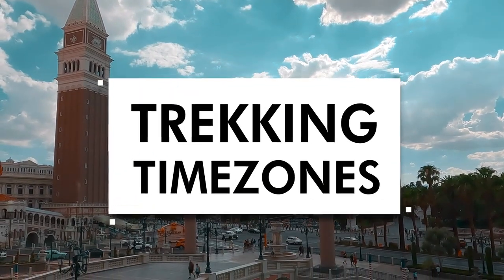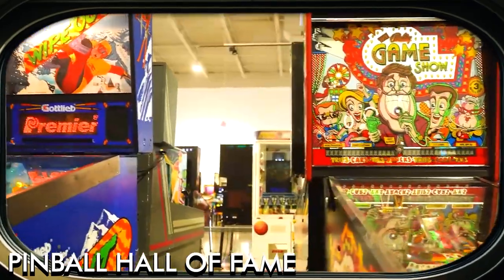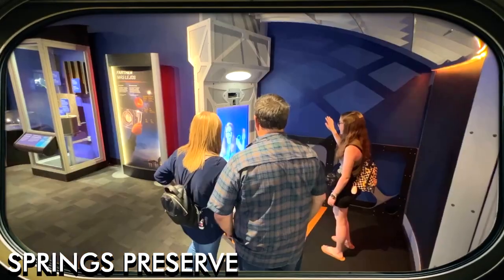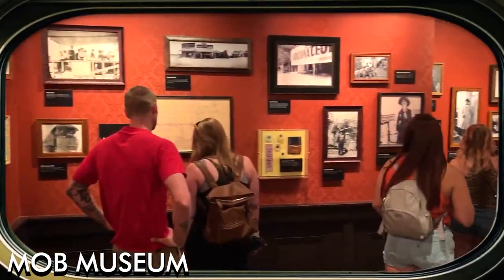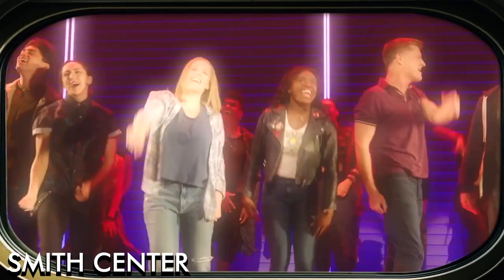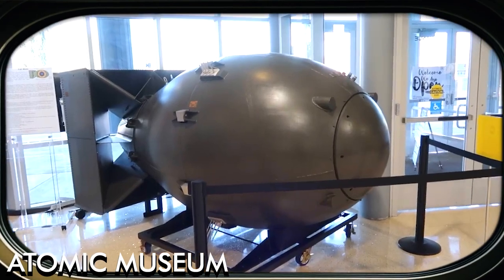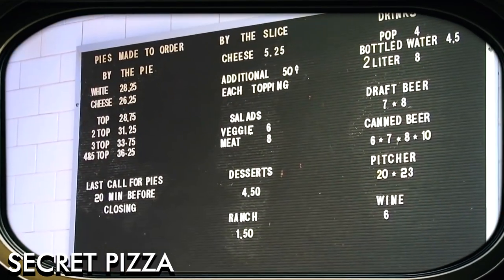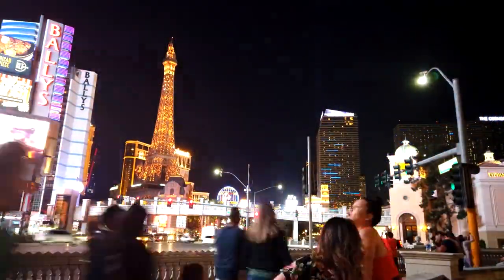Top 10 Must See Hidden Gems of Las Vegas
If you're planning a trip to Las Vegas, be sure to check out these top 10 must see hidden gems! These amazing destinations are sure to amaze you and make your trip to Las Vegas one you'll never forget.

From the gambling mecca of Caesars Palace to the romantic Monte Carlo, these destinations will have you falling in love with Las Vegas all over again. Be sure to add them to your list of must see destinations when you're planning your next Vegas trip!